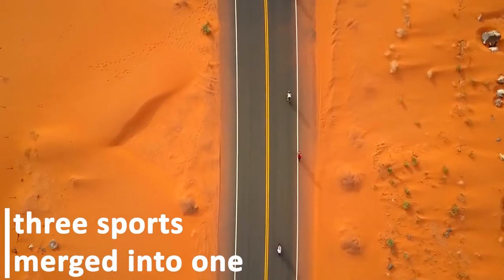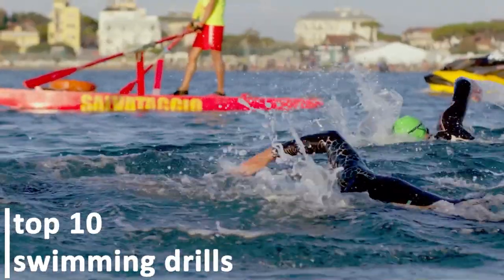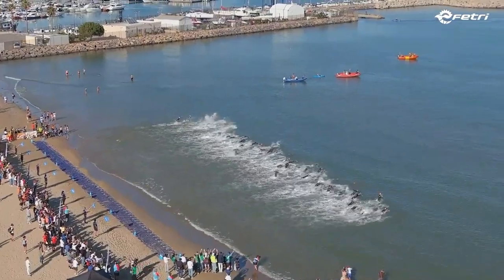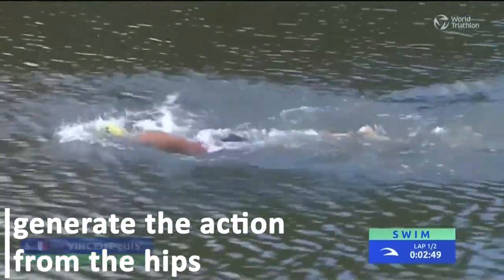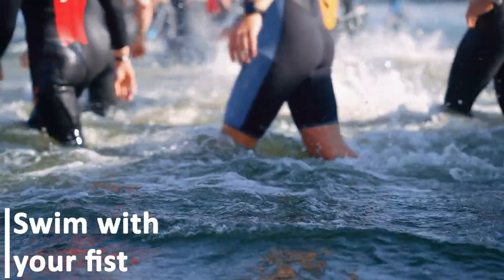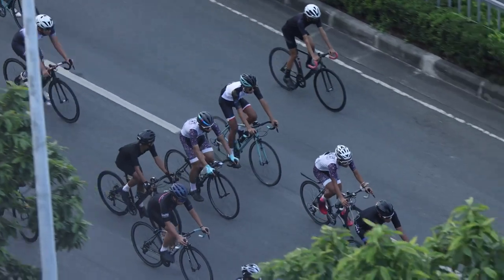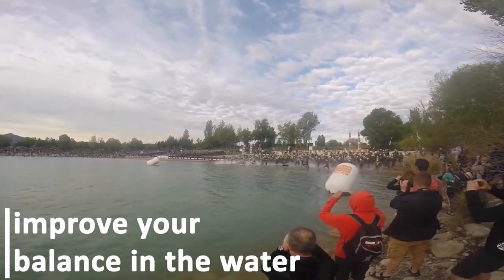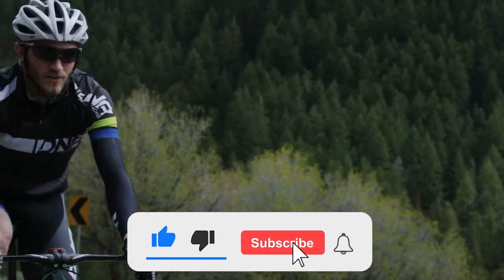Top 10 Swim Drills for Triathletes | Triathlon Training Tips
Sculling teaches you how to ‘feel the water’. The purpose of this drill is to help you feel like you always have pressure against your hands and forearms.
Push the water outwards from your centre line to about outside shoulder width with your arms stretched forward and slightly down from the surface. Push the water back to the centre by turning your hands inwards. Rep in a continuous motion.

Keep your wrists sturdy and your fingers pulled slightly down at all times so that your palms face back towards you in both sections of the action - this will cause the water to go back towards you and hopefully propel you forward! If you find yourself sliding backwards, it's most likely because your hands are facing away from you at some point during the motion, pushing the water in that direction.

Your forearms should point towards the bottom of the water, keeping your elbows visible. Your elbows should be in front of your shoulders in this position. The scull comes from the forearm, which keeps the elbows locked. In a continuous action, your hands can press on toward the center of your body, then turn outward and push away.
Face the palms of your hands towards your feet with your arms by your sides, as this is how you want to press the water. Make a figure-of-eight motion with your forearms to keep pressing the water backwards while shifting your palm position.

About TRIATHLON GLOBAL INSIGHTS 🌏

🎥 Videos about TRIATHLON, PRO TRIATHLETES, MOTIVATION, TRAINING, IRONMAN, RUNNING, SWIMMING AND BIKE RACES

🎨 Written, voiced and produced by TRIATHLON GLOBAL INSIGHTS